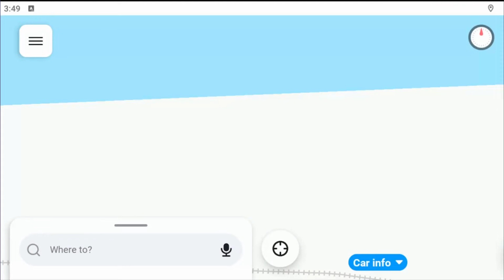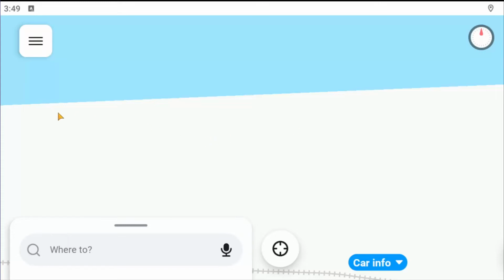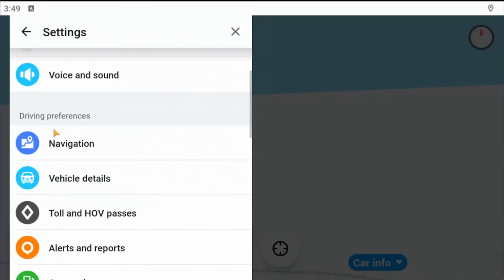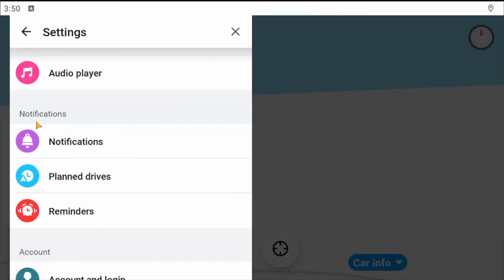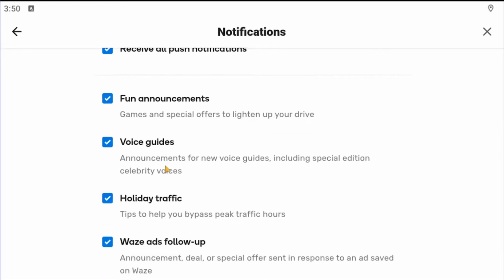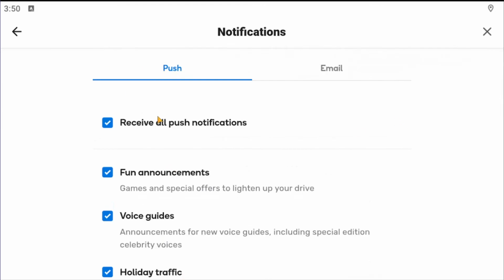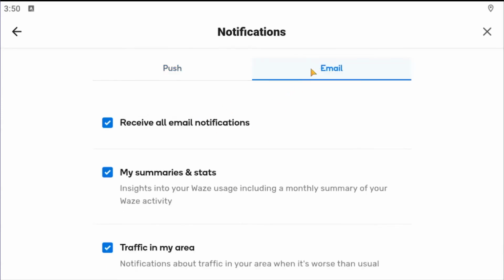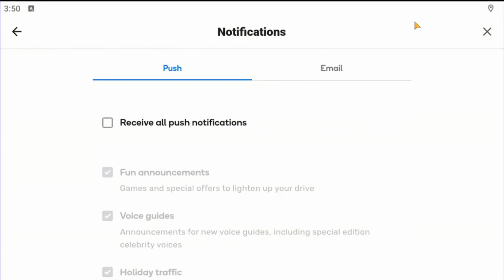How to Disable Notifications on Waze App [Guide]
This guide explains how to disable notifications on the Waze app, allowing users to reduce distractions while navigating. It walks through the steps to access Waze’s notification settings, where you can choose to turn off different types of alerts, such as traffic updates, hazard warnings, and friend activity notifications. The tutorial ensures users can customize their app experience and enjoy a more peaceful drive without constant interruptions. Perfect for anyone who wants to limit notifications while still using Waze for navigation.

Issues addressed in this tutorial:
waze notifications on apple watch
how to turn off waze notifications
waze notifications iphone
waze notification not going away
turn off waze notifications
disable notifications waze
how to disable waze on carplay
how do i turn off waze app on iphone
waze notifications not working